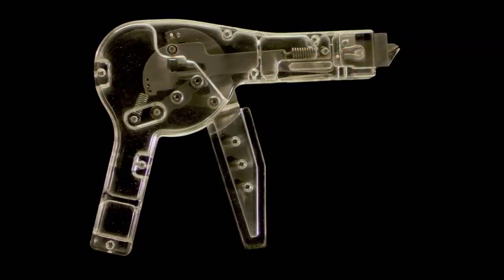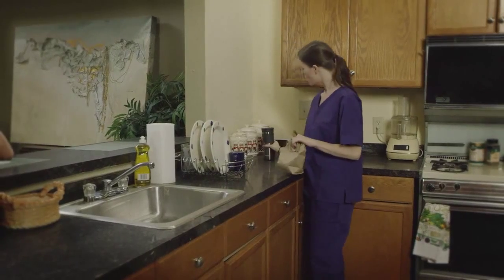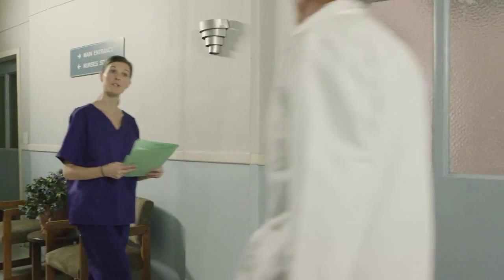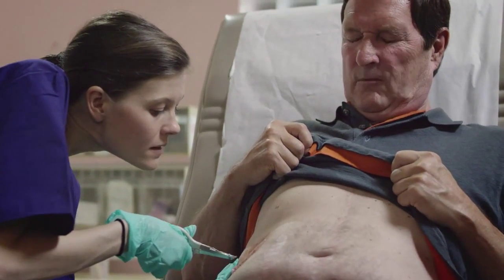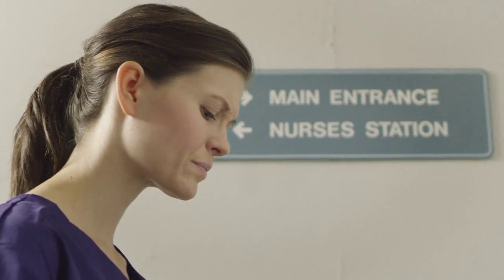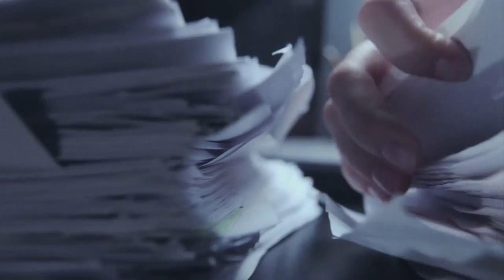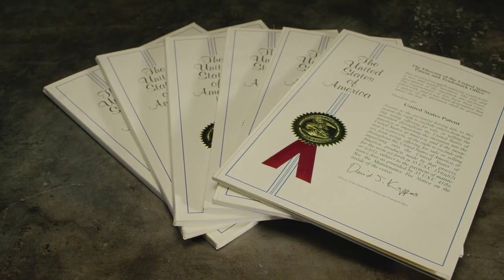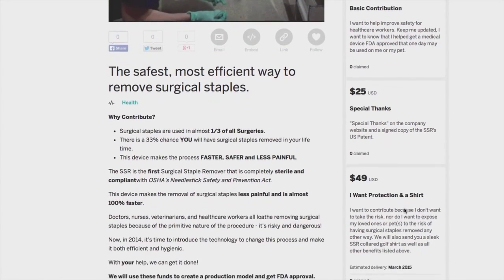The SSR - The Surgical Staple Remover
The safest, most efficient way to remove surgical staples.